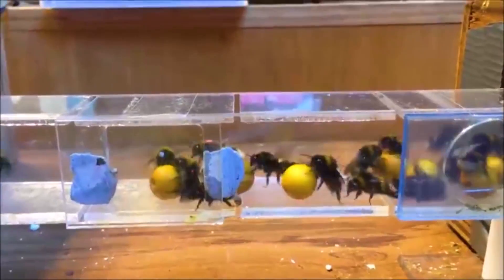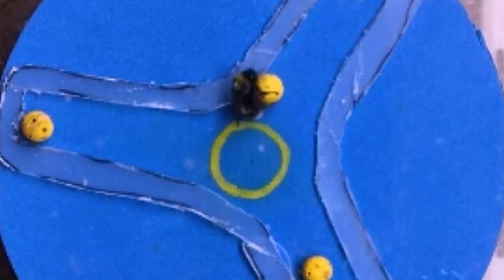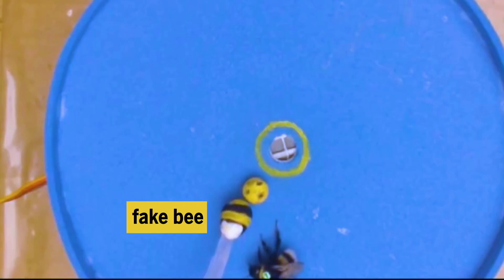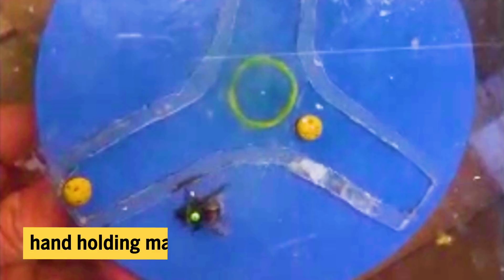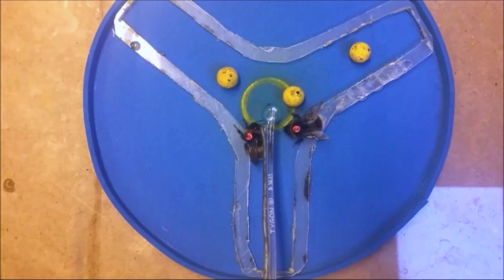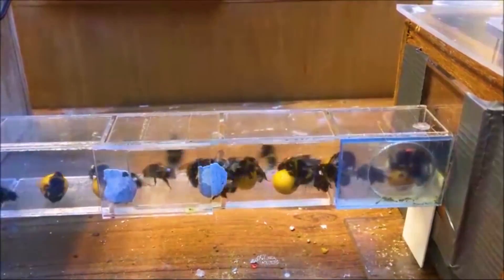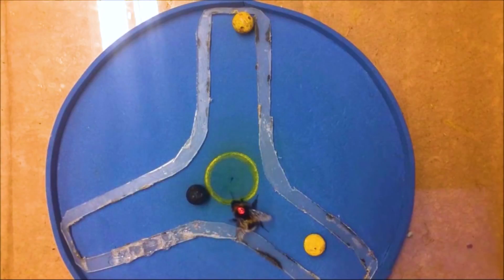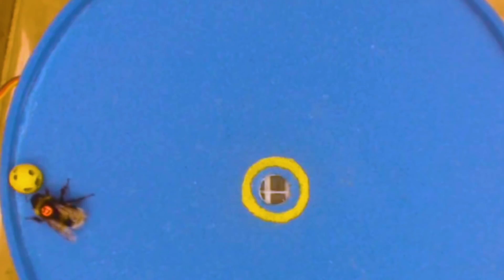Mądre Pszczoły, i Głupota Naukowców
Niezliczone rzesze ludzi poświęciło swoje życia nad poznaniem pszczół i dalej wiemy niewiele... Żadne odkrycie.

Generalnie chodzi o to że pszczoły aby dostać nagrodę, (woda z cukrem)  muszą przetoczyć kulkę do środka planszy.
Jeżeli Ktoś z Was ma umiejętności i czas , proszę o tłumaczenie lub napisy.